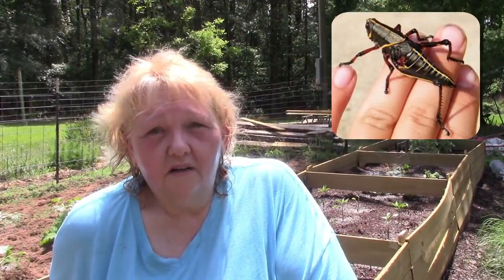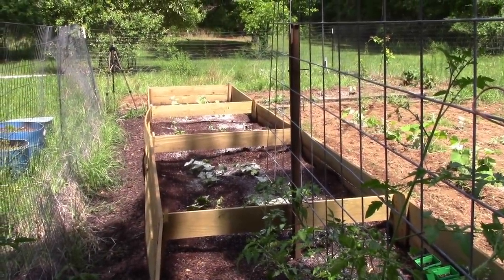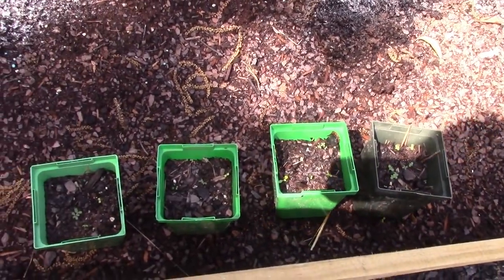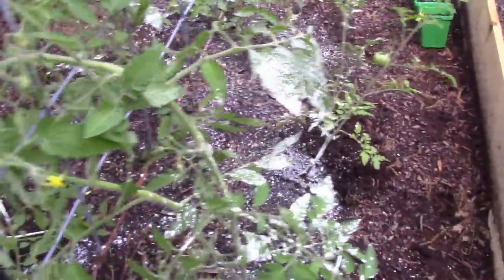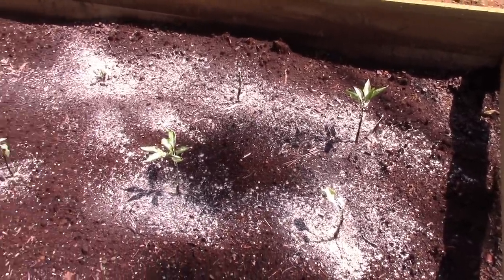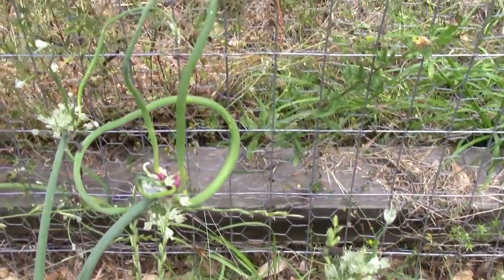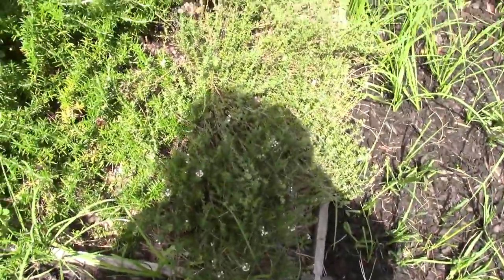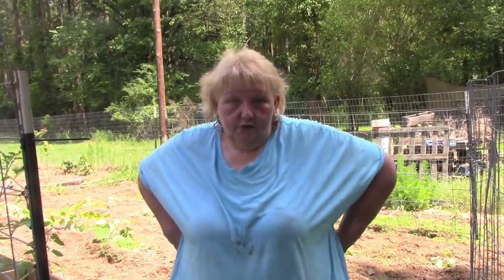I'm on a Mission To Save My Plants From The Eastern Lubber Grasshopper!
The Eastern Lubber Grasshopper is a pest I am fighting right now.
Earn Cash Back With Me!
EBATES really works.  I was so skeptical! Then the checks started arriving. Earn $10 just for signing up!  Then shop online just like you always do and earn money back! It's amazing!